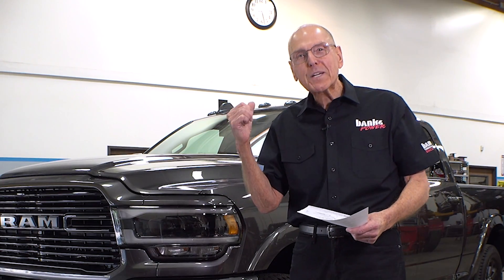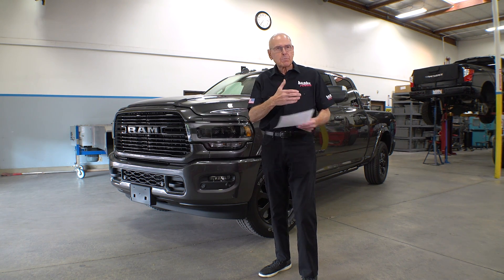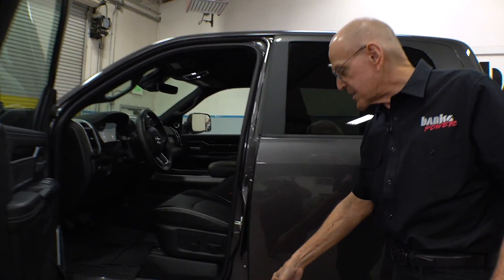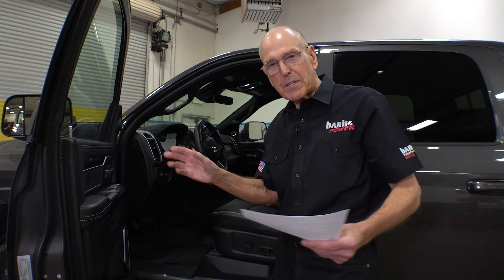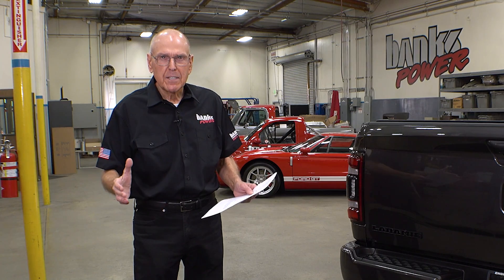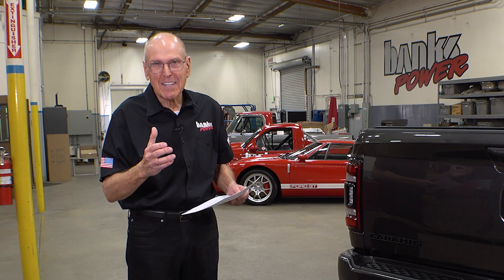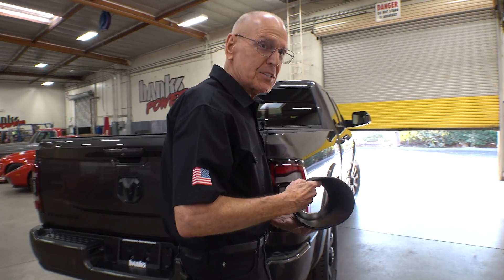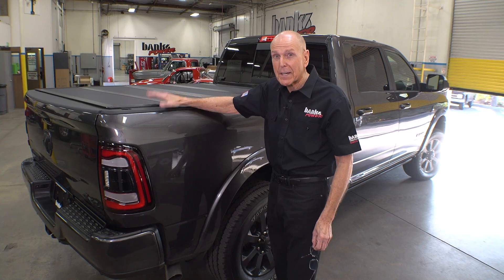Everything we're doing to this 2020 RAM 6.7L Cummins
We've added a 2020 RAM 3500 HD 6.7L H.O. (High Output) to our fleet of Banks test vehicles. The new truck joins a 2015 RAM 2500 6.7L, 2016 RAM 1500 3.0L, and 2007.5 RAM 3500 6.7L dually.

UPDATE: THE FOLLOWING PARTS ARE NOW AVAILABLE FOR THE 2019+ RAM 6.7.

Monster-Ram Intake Manifold (intake elbow)
Flows 936 cfm, a 122% increase over stock! The stock elbow and heater kill airflow into your engine. Get back all that power you lose and gain a more responsive, power efficient engine. Improve airflow from the intercooler. Raise boost without increasing backpressure at the turbine. And, like all Banks equipment, it's 50-state emissions compliant.

PedalMonster Throttle Booster
Bring your vehicle to life with PedalMonster. City, Sport, Track with 30 levels of control. The only OBD-II connected throttle sensitivity controller. Adjustable low-speed trim, reverse safety, and ActiveSafety circuitry included!

Ram-Air rear differential cover (for 12" ring gear, 14-bolt)
Out-performs stock and flat-back high-capacity covers and does so with less lubricant. Banks Ram-Air differential cover extends lubrication life and retains fuel economy. Increased distance between service intervals and less lubricant means you'll save money while extending gear life.

What’s brewing for RAM/Cummins product development? First off, the truck is currently equipped with the iDash DataMonster which captures and logs all of the information from the otherwise stock truck. This will help both the Electrical and Mechanical Engineering Teams baseline the truck's performance. Tucked under the dash is a PedalMonster throttle booster which is monitored and controlled by the iDash DataMonster.

A Ram-Air Differential Cover for the 14-bolt AAM differential has made its way through R&D and has been approved for production. We expect to see it available to RAM owners in Spring 2021. But it’s the development of the Derringer, Ram-Air intake system, the 5” Monster Zero-Backpressure Exhaust, 50-state legal Monster-Ram intake manifold, intercooler upgrade, and high-flow boost tubes that cement a robust product group for the late model Cummins. All of these products combined will not only offer RAM owners unrivaled power and efficiency but safety features exclusive to Banks.